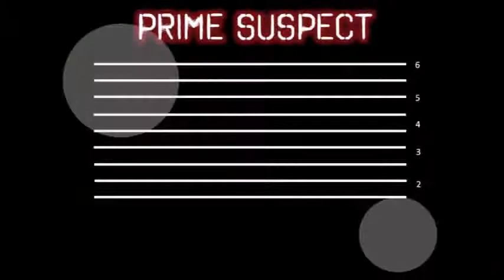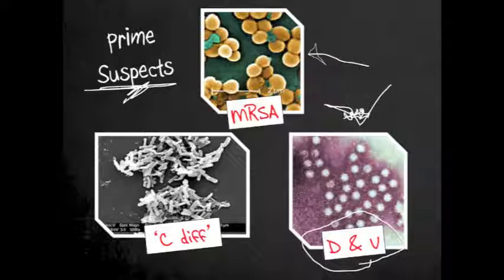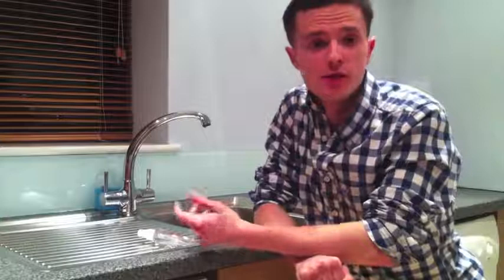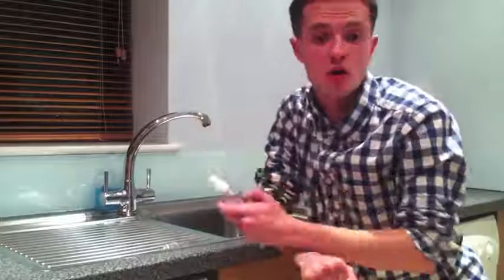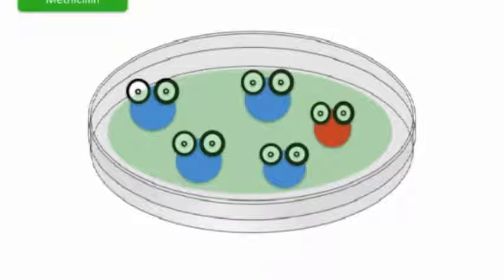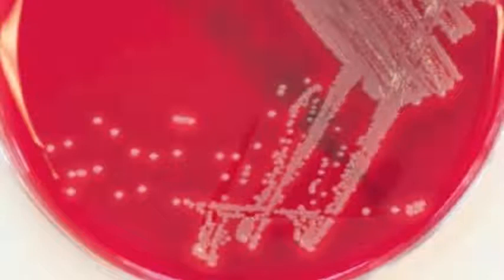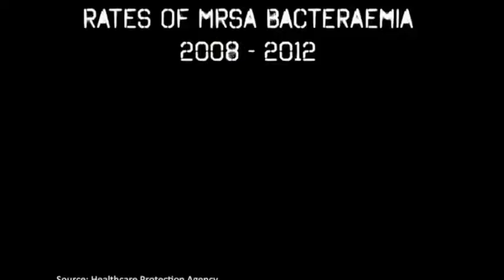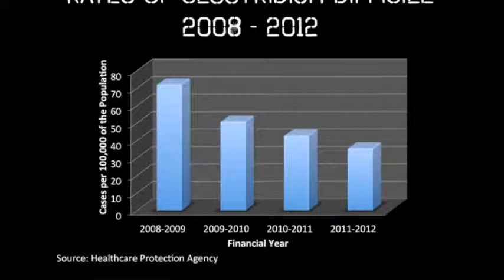Operation Superbug YouTube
A video by Lucas Brammar for our Student Multimedia prize 2012.
The outbreak of superbugs has called on pathologists to make sure to engage with the public and ensure they are safe. This short video examines some of the main suspects and the weapons in the battle against infections around the country.